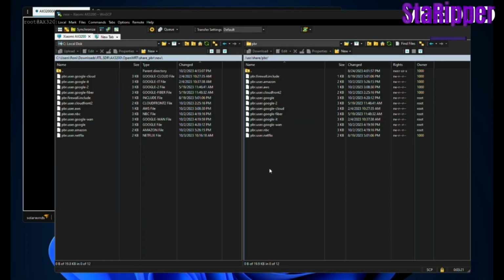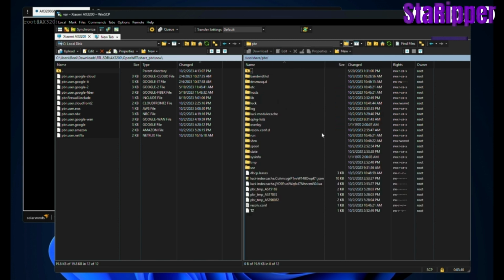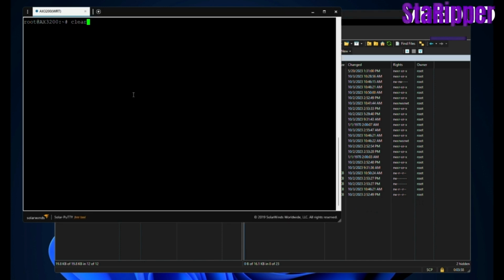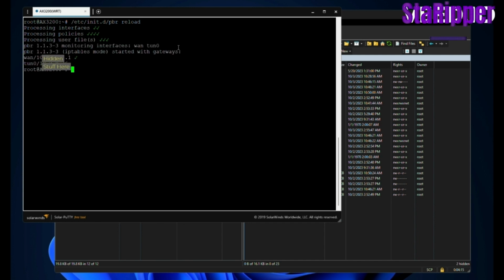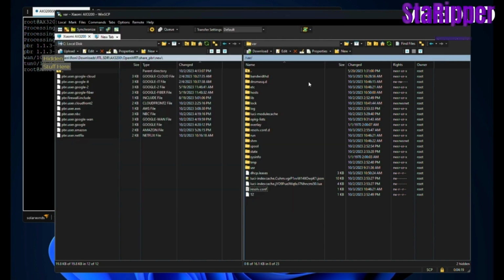How to replace PBR user files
How to replace PBR user files on Open WRT Router with Policy Based Routing (PBR).